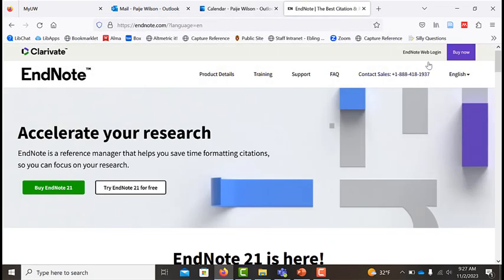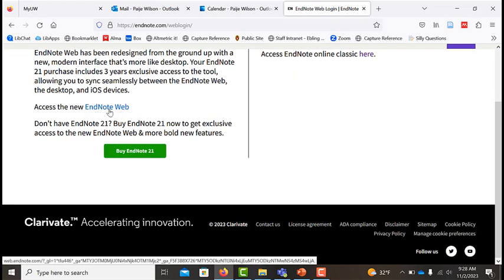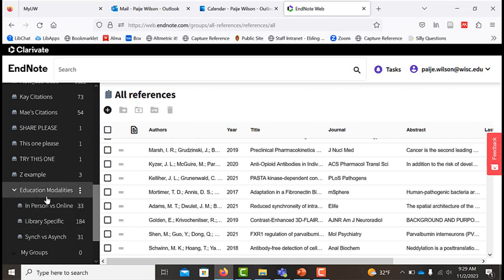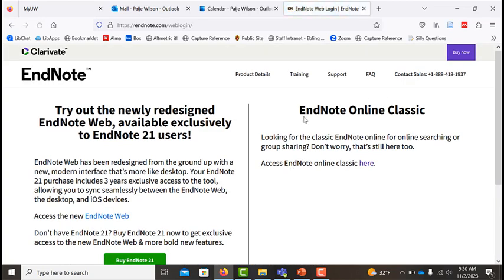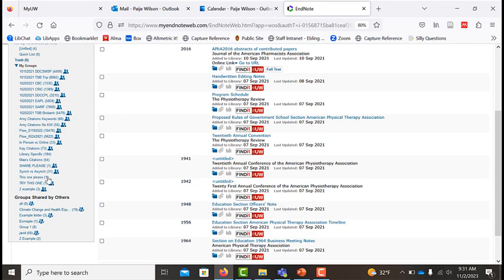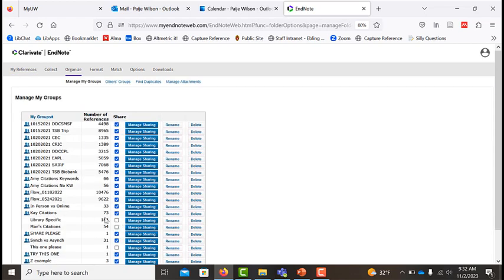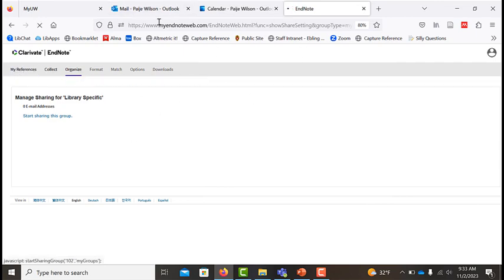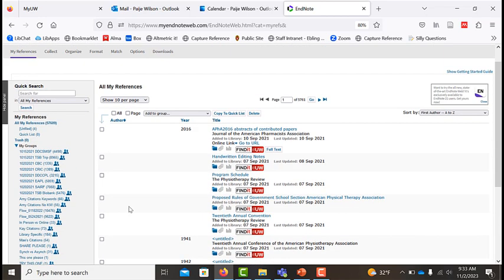Video 13 Accessing Your EndNote 21 Library Online